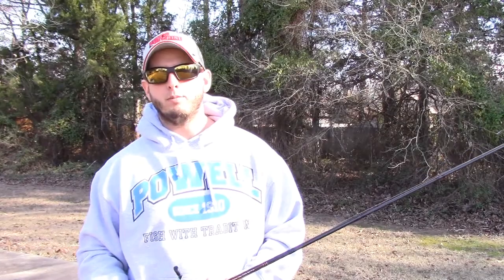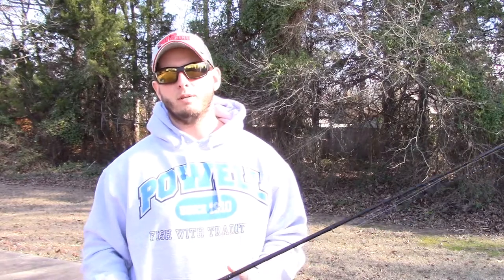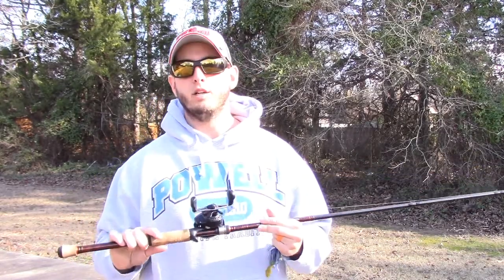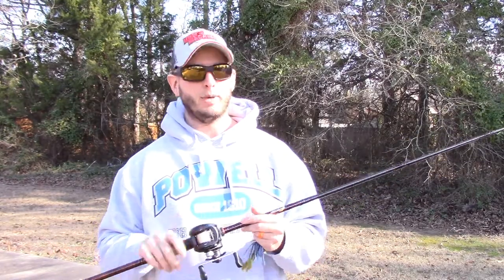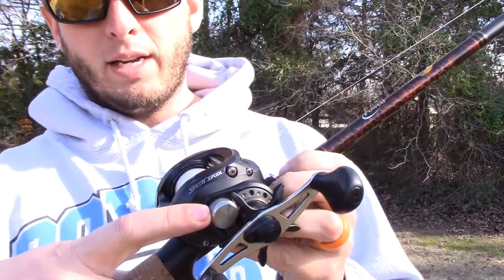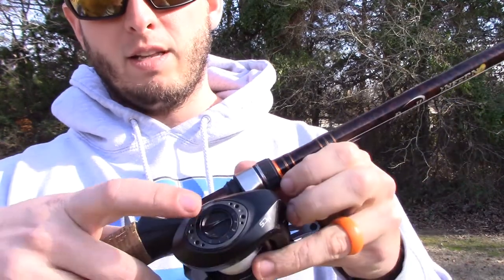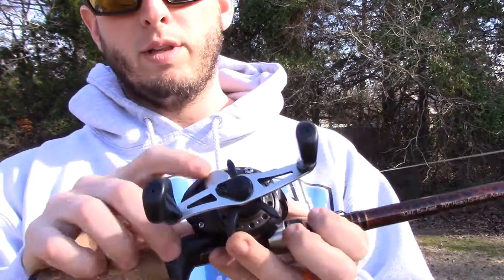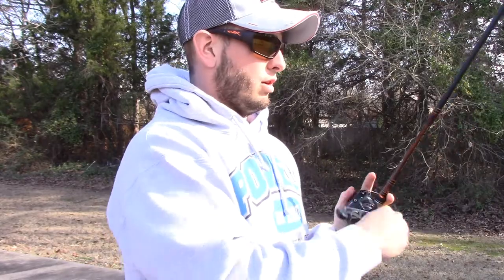Tackle Tip Tuesday: Using A Baitcaster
Every angler should be able to utilize a BAITCASTER...here's a tip on how!

Instagram. Ckproangler